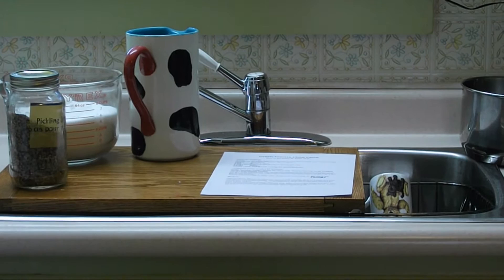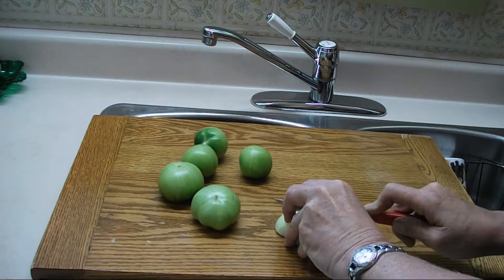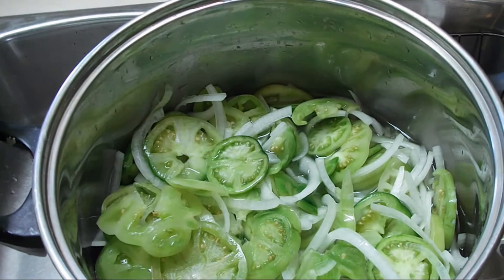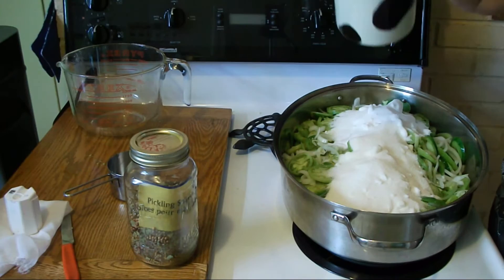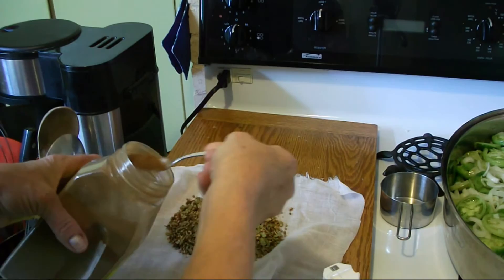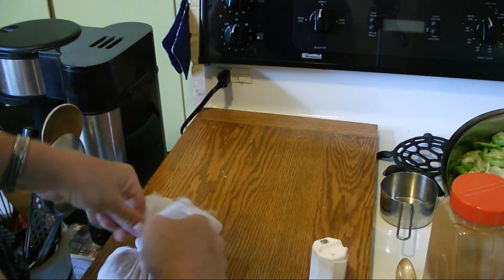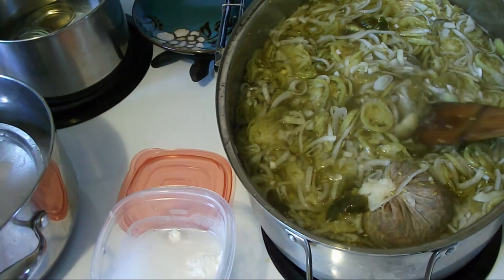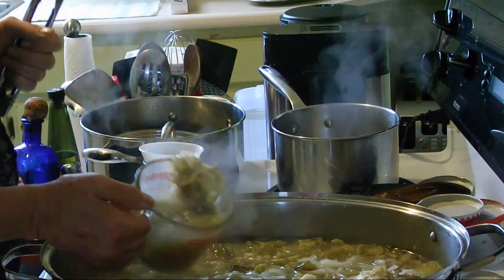Chow Chow Fall Harvest Making Chow Chow how to Cooking recipe Chow Chow Preserves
Fall Harvest Making Chow Chow how to Cooking recipe Chow Chow Preserves